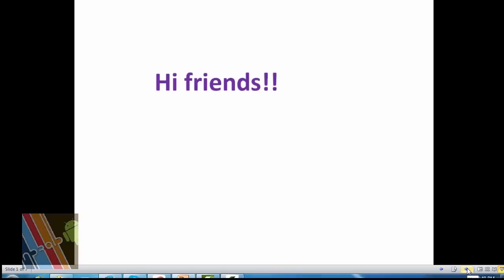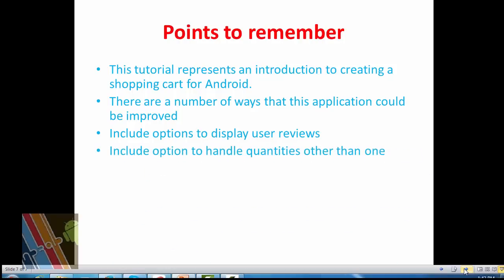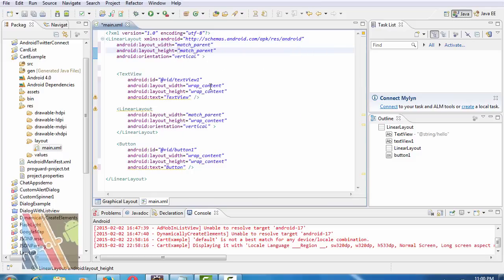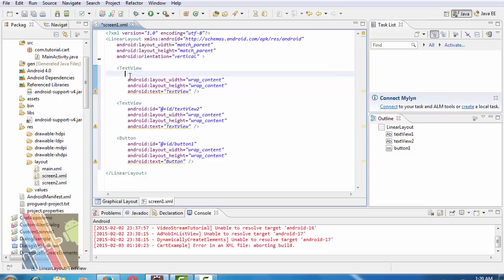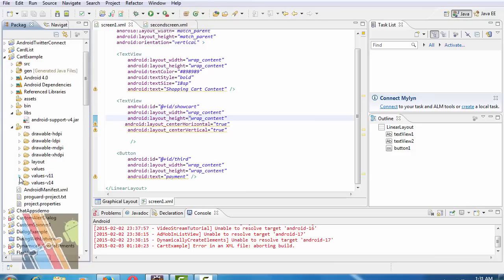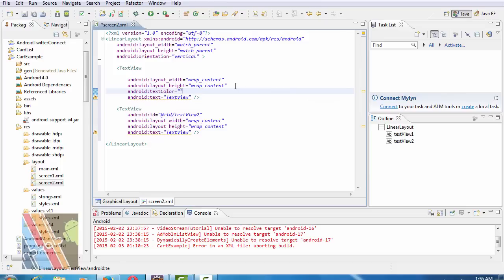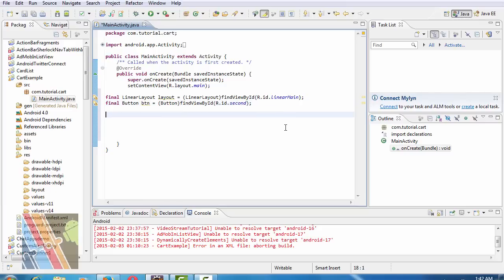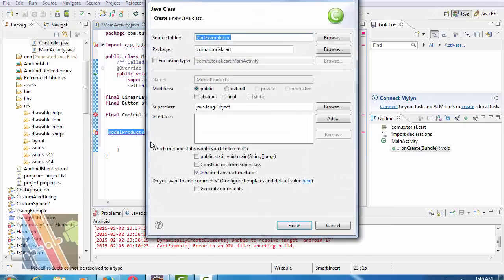Android Shopping Cart Tutorial 1 | ShoutCafe.com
This Video Describes What is Shopping Cart,How the Application works,  how to design main.xml, screen1.xml, screen2.xml, And other layout resource  for Android Shopping Cart Tutorial .